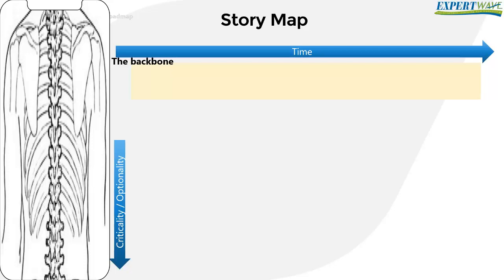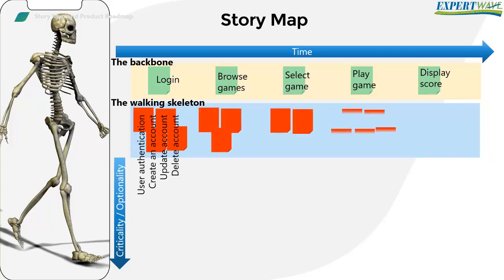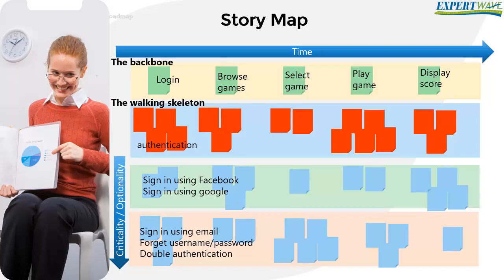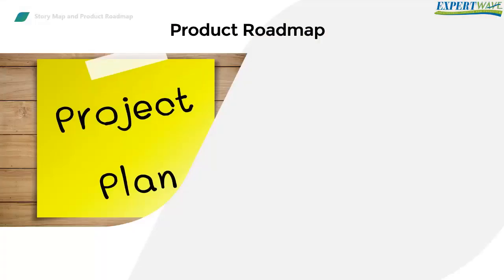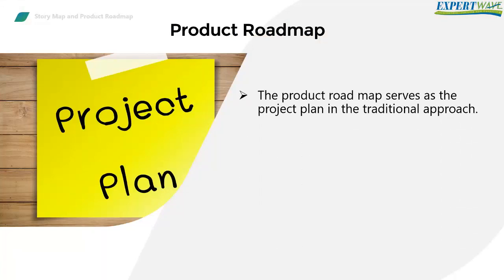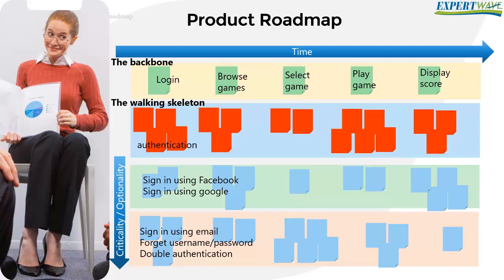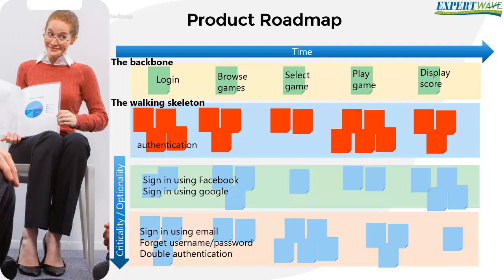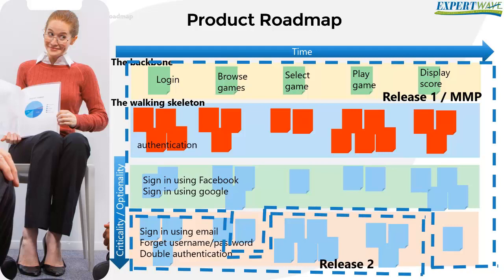6-5 Story Map vs Product Map